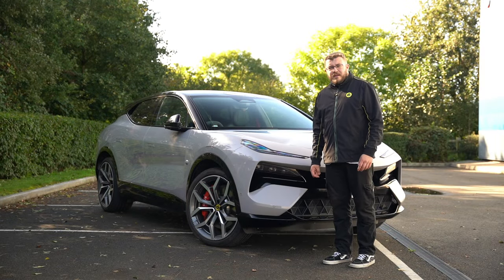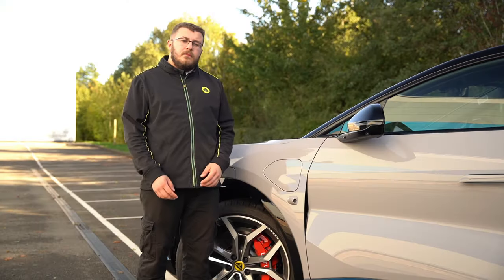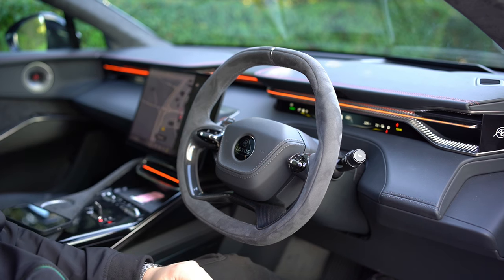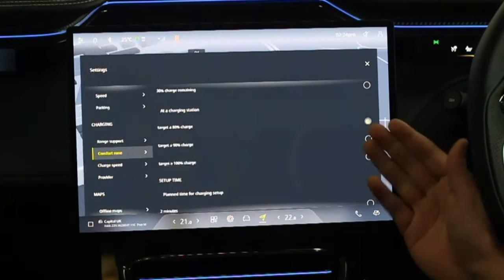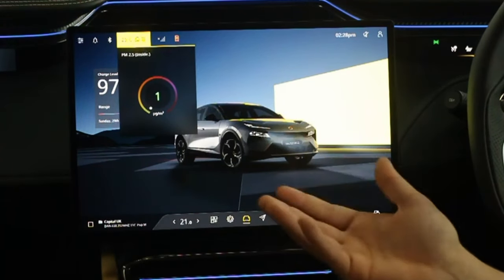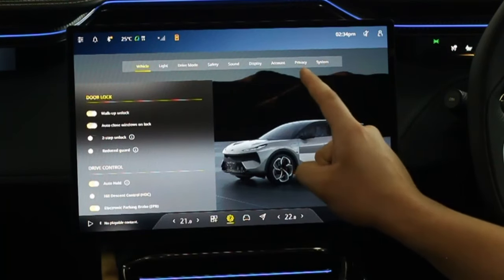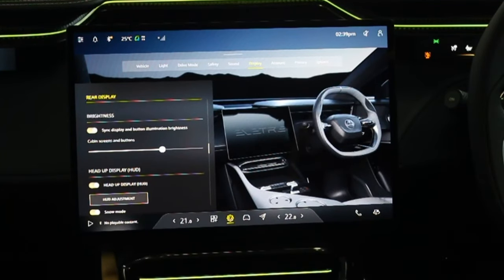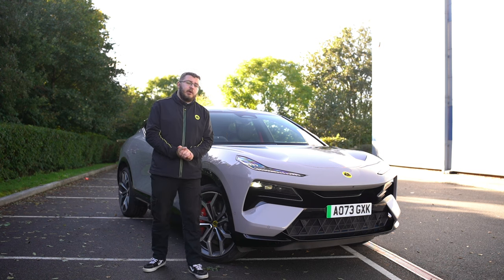Lotus Eletre User's Guide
Owen takes you through the new Lotus Eletre - any questions or enquiries on the Eletre give us a call on 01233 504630!